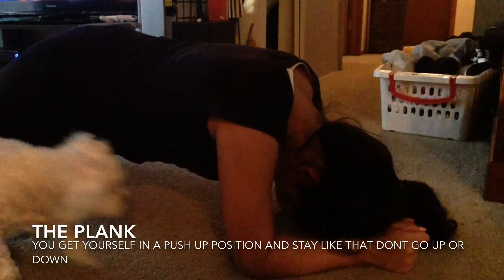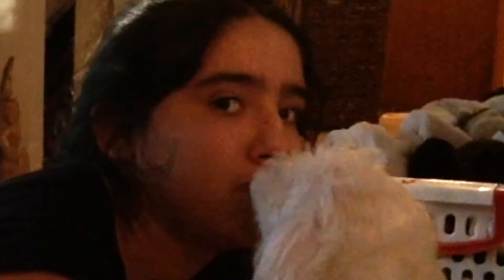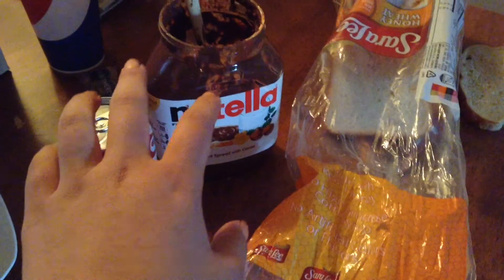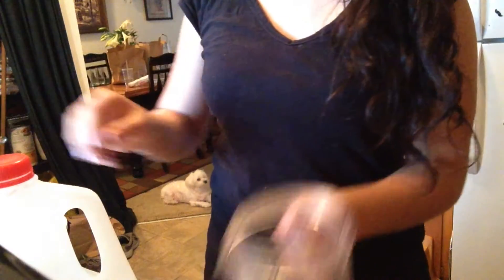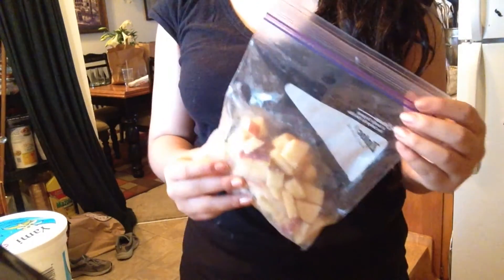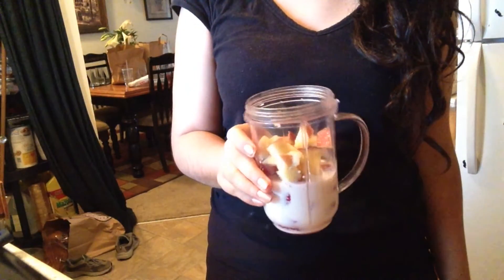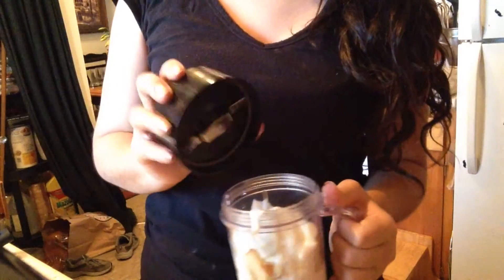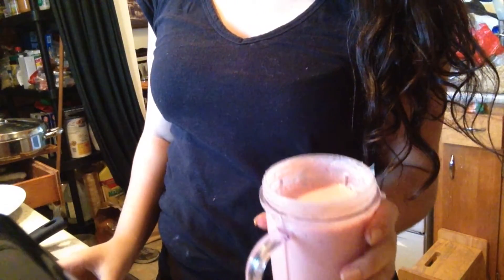5 Exercises To Help You Stay Fit During Spring Break🌞| CaliBaby01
THANK YOU GUYS SO MUCH PLEASE HELP ME REACH MY SUBSCRIBER GOAL BEFORE SUMMER 😊🌞🎉 |LOVE YOU GUYS TO THE MOON AND BACK|